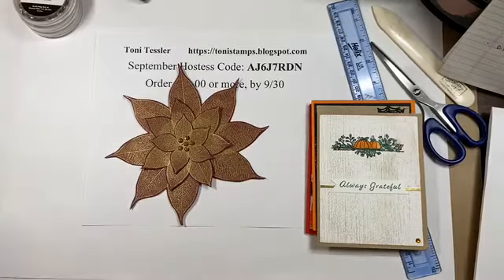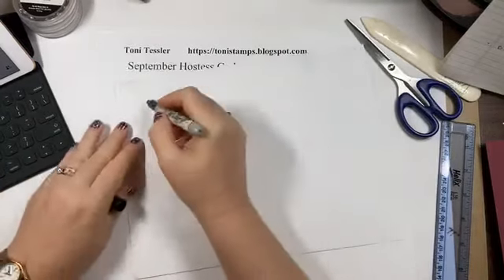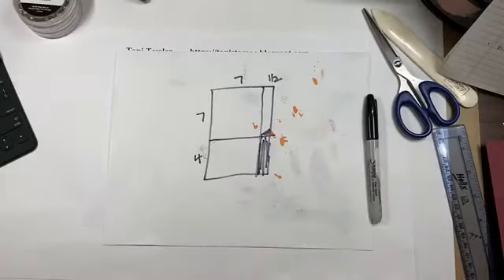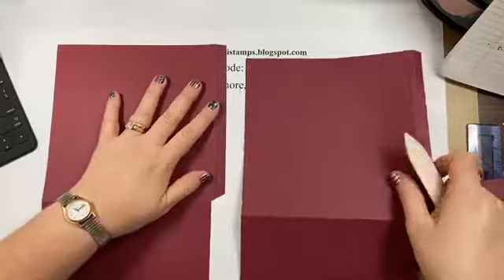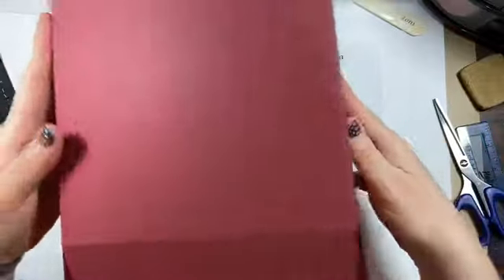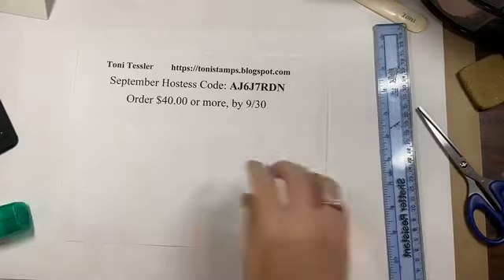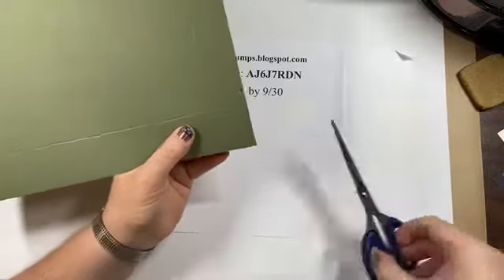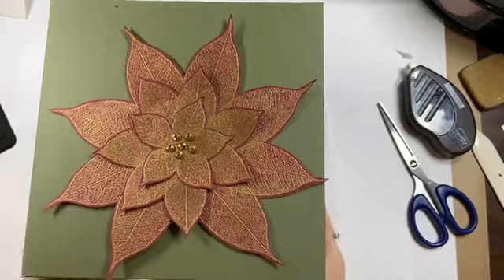How to Make a 7" Square box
(Recorded from FB Live 9/10/20) I'll show you how to make a 7" x 7" x 7" box, and a lid that fits just right!  You'll need (4) pieces of 8 1/2" x 11" card stock for the box, and (1) piece of 12" x 12" for the lid.

This all started because I made a giant poinsettia a month or so ago, and I wanted to make a box big enough to put it on top of.

Hostess Code: AJ6J7RDN.  Order $40 or more, using code, by 9/30 and get the September Workshop make-n-take kit (Video #22 from 9/3/2020), plus a pack of the Linen Thread.

I go Live every Thursday at 11:00am Eastern Time.

Card stock measurements for the Box -

Merry Merlot:  (4) pieces, 7 1/2" x 11".  Score on the short side at 7", then turn once to the left, and score at 7".

Thank you, and I hope you feel inspired to make your own huge box!

Facebook Sharing Group:  Toni's Stamping & Sharing Group

Ton